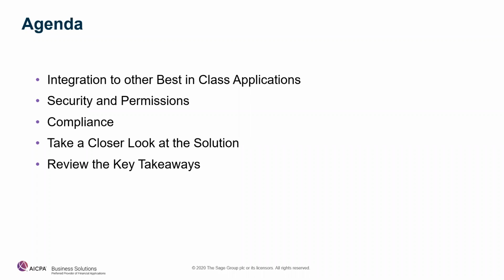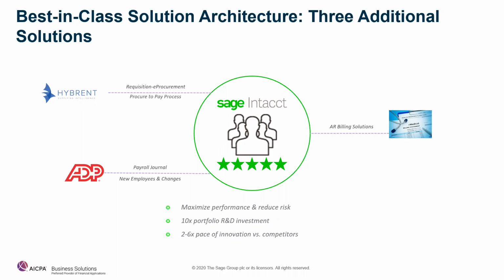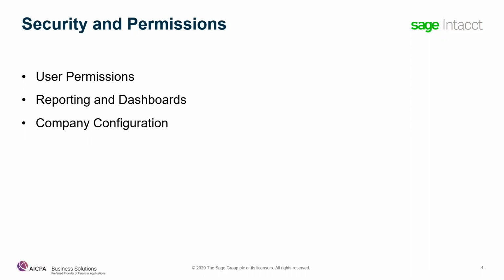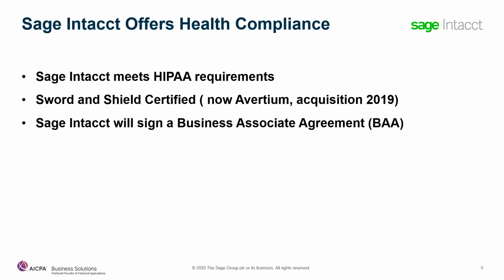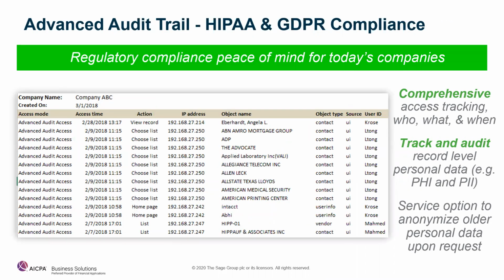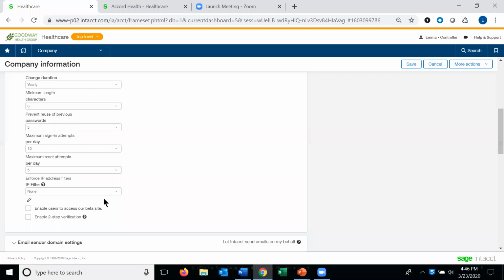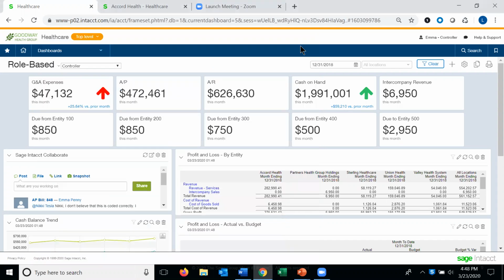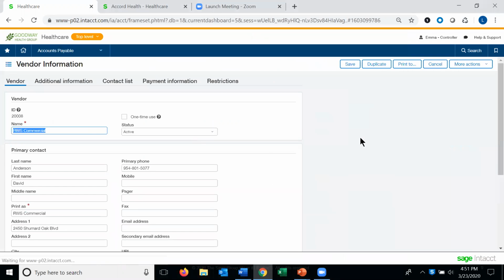Healthcare Integration Security Compliance for Managing Multiple Facilities - Sage Intacct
Sage Intacct accounting solutions provide everything your organization needs to secure your protected healthcare information while maintaining top-notch financial visibility with multiple healthcare facilities.